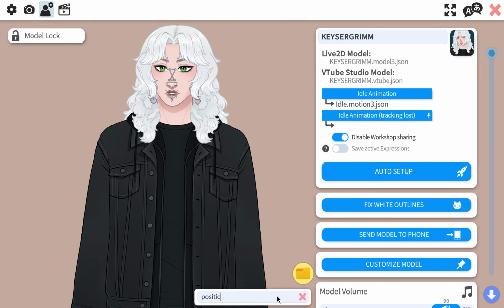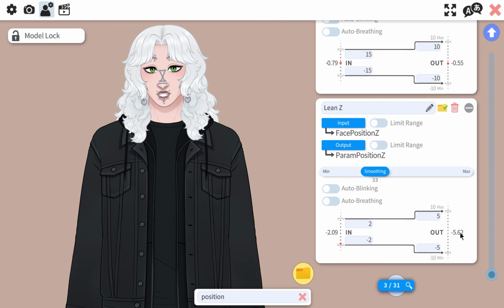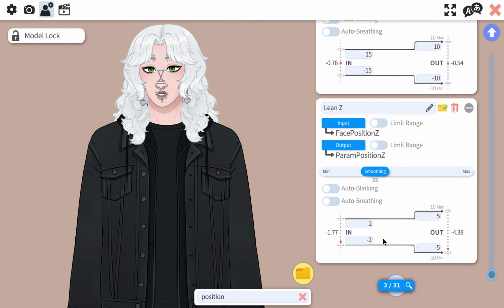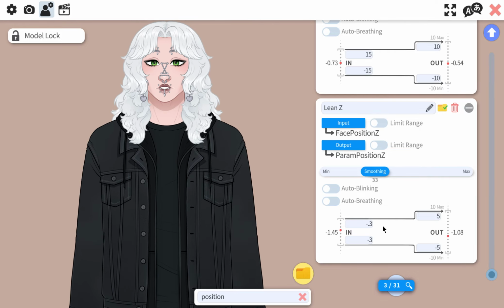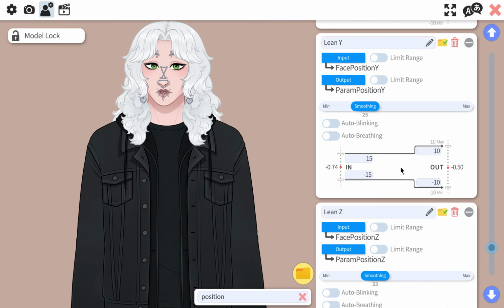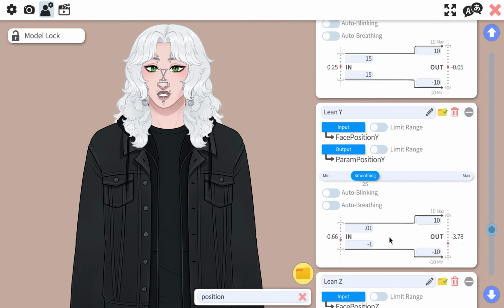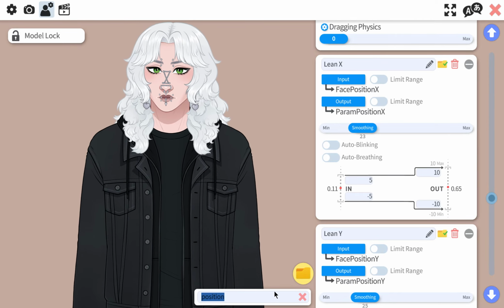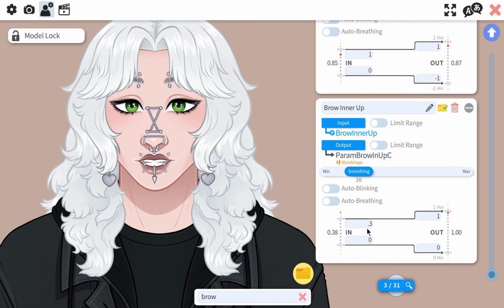How to Perfect Your Tracking in VTube Studio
I filmed this quick parameter customisation tutorial to supplement the written version on my website, which also gives examples of VBridger expressions and creating custom hotkeys! I hope it can help as many people as possible!

Please don't hesitate to reach out if you have any questions or troubles!